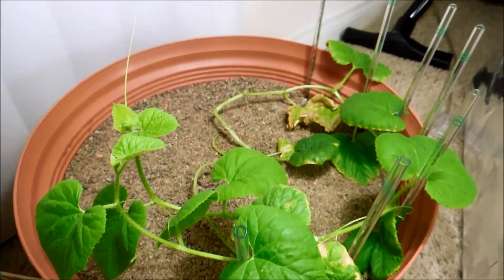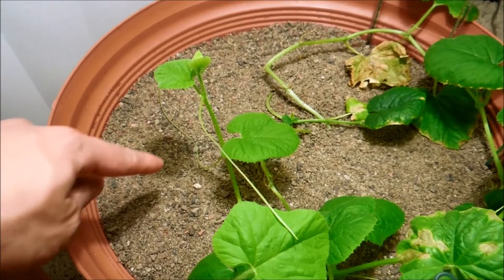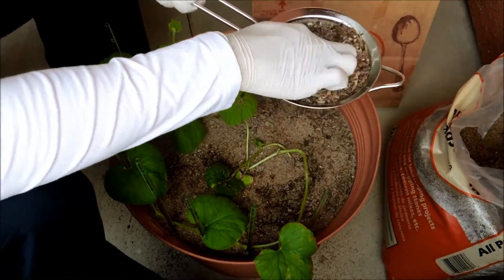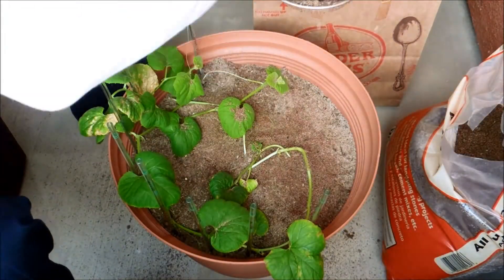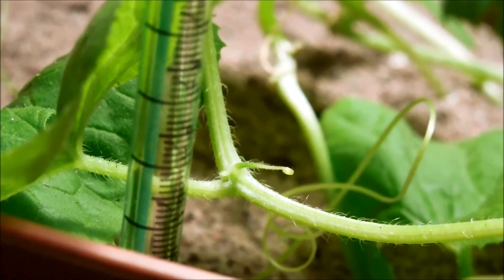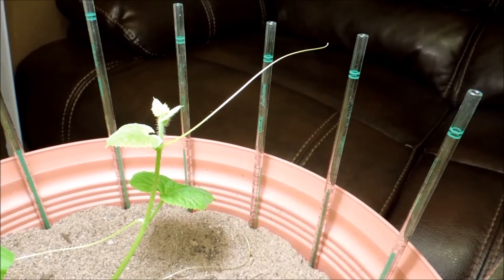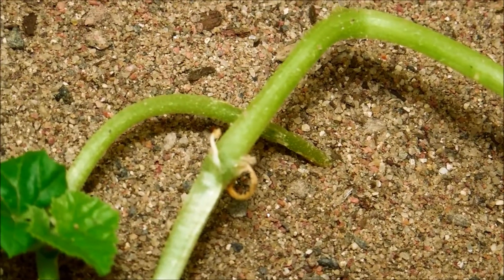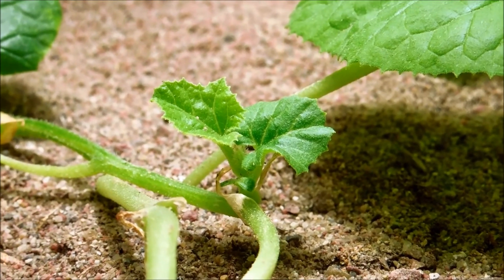Growing Honeydew Melon from Seeds, Days 96-100